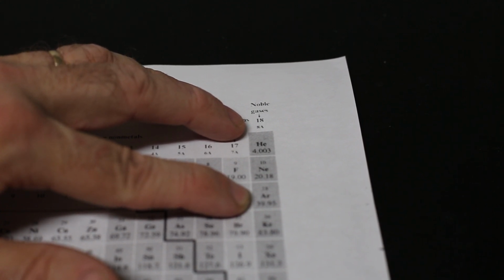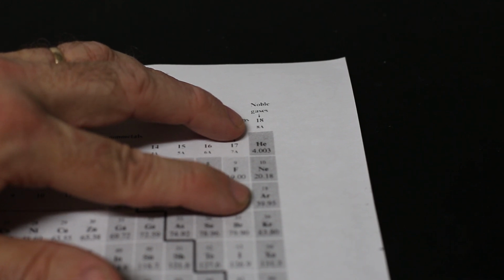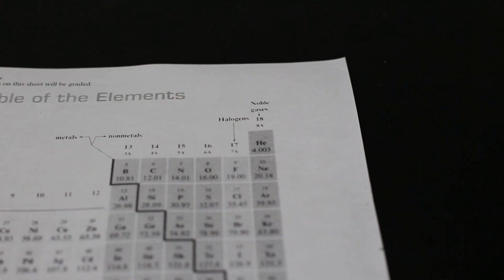07 08 & 18- Papa's Element Collection: Nitrogen, Oxygen, Argon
Learn about the elements with Papa! In this video series Papa introduces us to some of the elements in his collection. Science for kids--science for all!